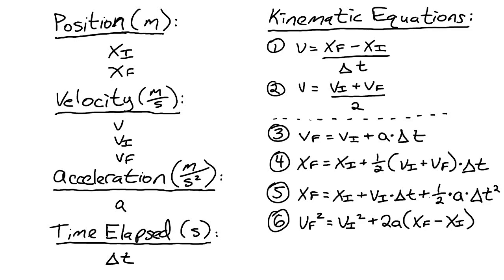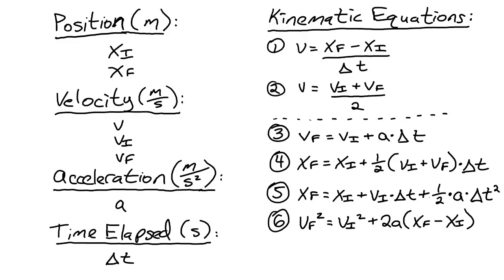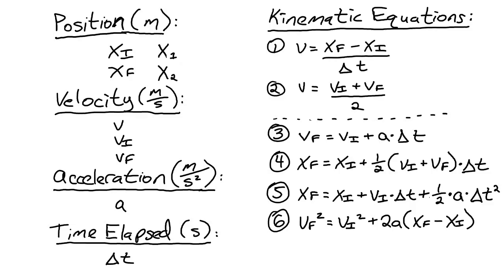Video 9 Explaining Variables I'll be using in the Kin Eqns